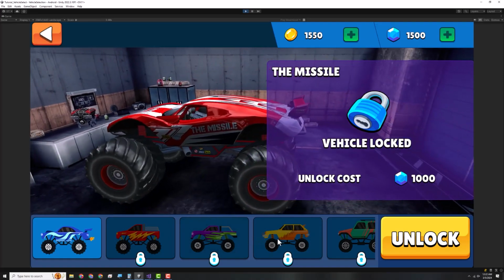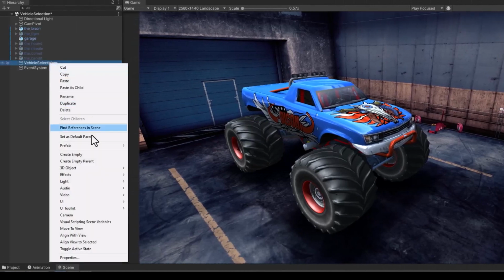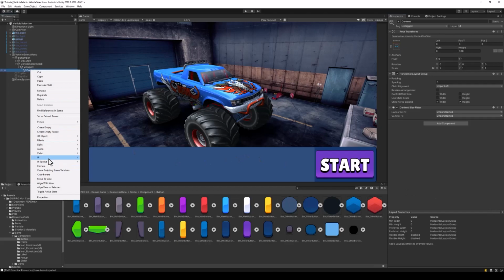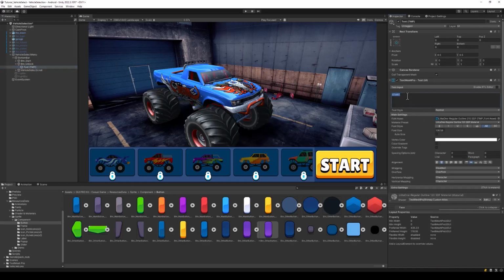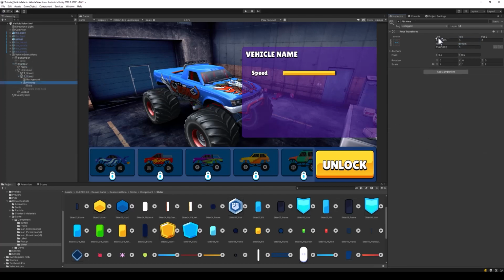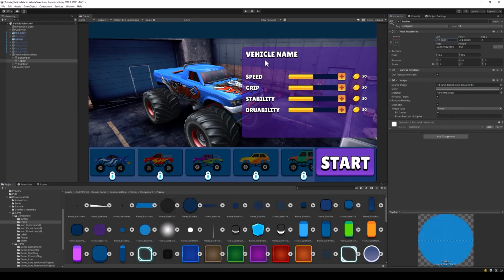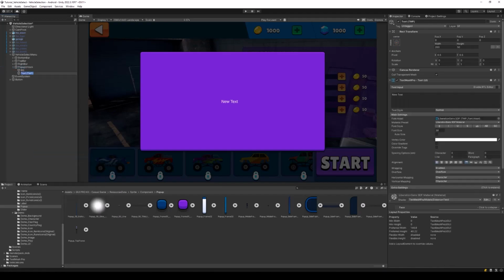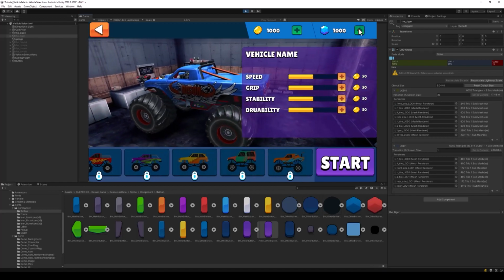Unity Vehicle Selection Menu Tutorial: Complete UI Design & Coding Guide (Part 1 of 2)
Welcome to our in depth Unity tutorial on designing and coding a vehicle selection menu from scratch! In this in-depth guide, we'll walk you through every step of the process, from creating stunning user interface (UI) designs to implementing the necessary code to make your menu fully functional.

Whether you're a beginner looking to enhance your Unity skills or an experienced developer seeking to add a polished vehicle selection feature to your game, this tutorial is for you. No prior experience with Unity UI or coding is required - we'll cover everything you need to know, step by step.

In the first part of the tutorial, we'll delve into the intricacies of UI design, exploring techniques to create visually appealing and intuitive vehicle selection interfaces. You'll learn how to utilize Unity's powerful UI tools to craft custom buttons, icons, and layouts that seamlessly integrate with your game's aesthetic.

Once we've perfected the design, we'll shift our focus to the coding aspect. You'll discover how to implement functionality that allows players to select different vehicles, including handling user input, updating UI elements dynamically and also checking whether the user has enough resources to unlock or upgrade vehicles.

Throughout the tutorial, we'll provide clear explanations and practical examples to ensure you understand the concepts fully. Additionally, we'll offer tips and best practices to help you optimize performance and enhance the user experience of your game.

By the end of this tutorial, you'll have the knowledge and skills to create professional-quality vehicle selection menus in Unity, empowering you to take your game development projects to the next level. So, grab your favorite beverage, fire up Unity, and let's get started on this exciting journey together!